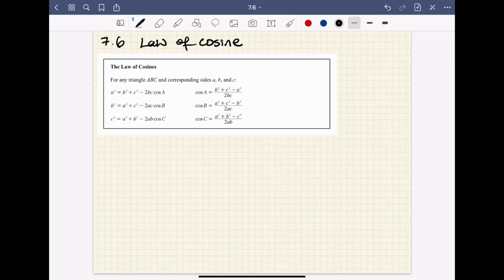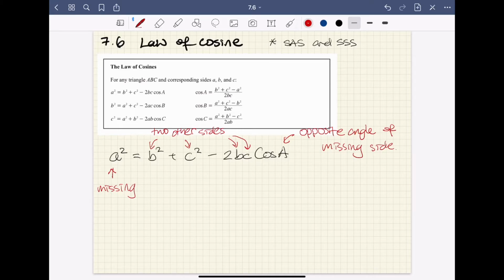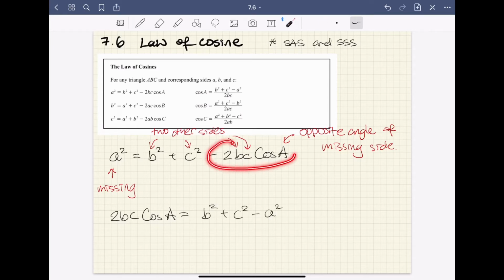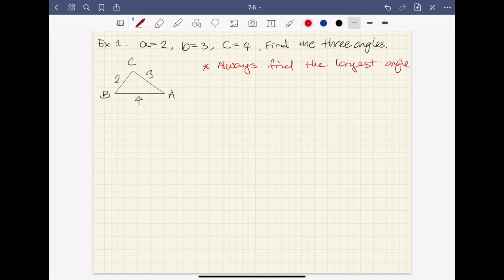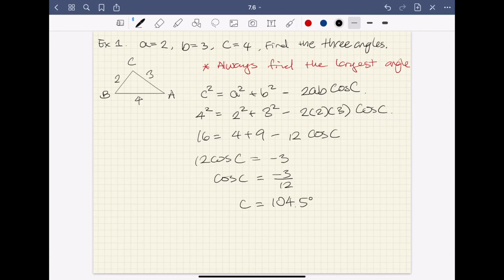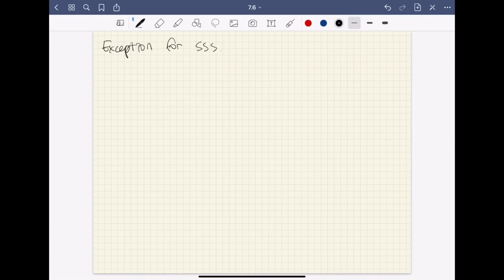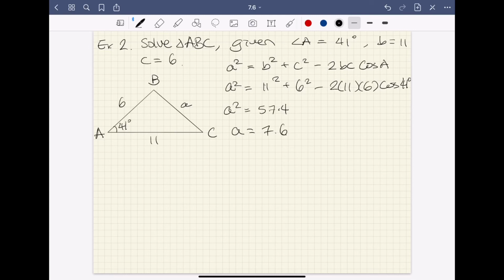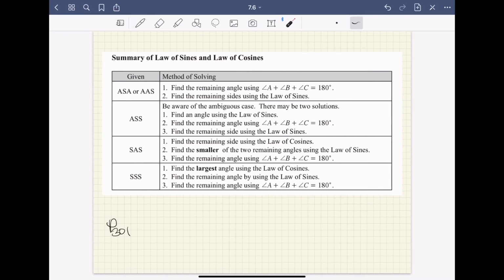Trigonometry 7.6 (May 25 - 29)